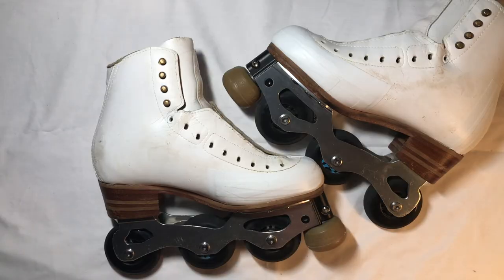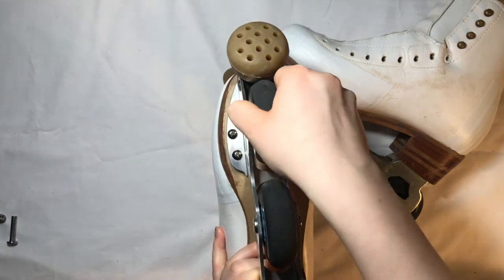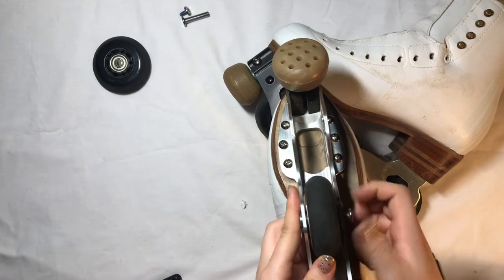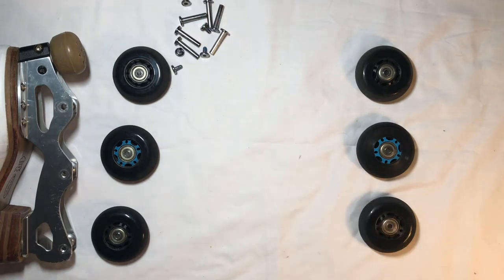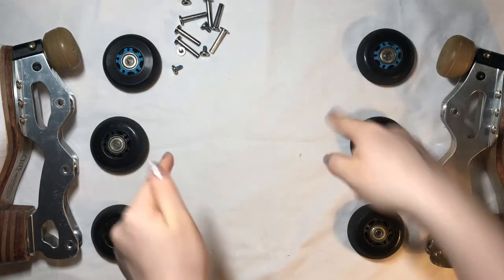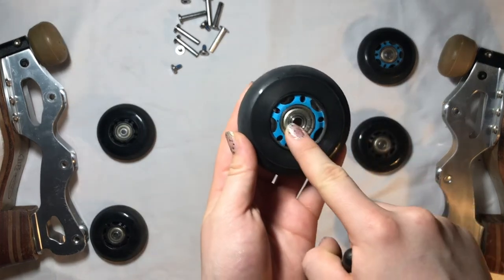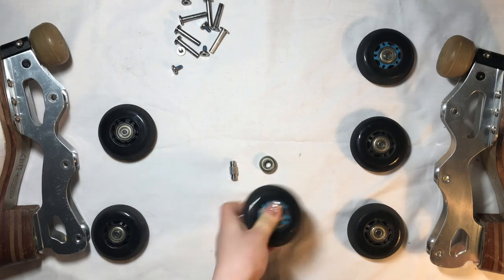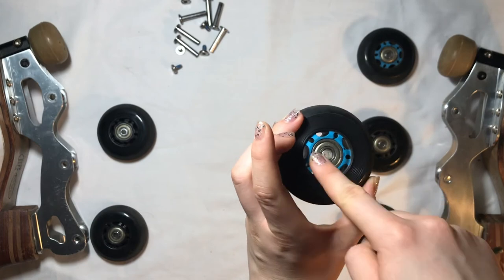How to Rotate and Take Apart Inline Figure Wheels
Wheel maintenance is vital to the performance of your inline figure skates. Learn in this quick tutorial how to disassemble and rotate your wheels, as well as why you should rotate your wheels regularly.

This tutorial is aimed at 3-wheel artistic inline figure skate frames, but the same principles should apply to 4-wheel blades. The spacers in this video are slightly different than typical inline spacers, and so removing them from the core of your wheel is different to normal inline wheels as well.